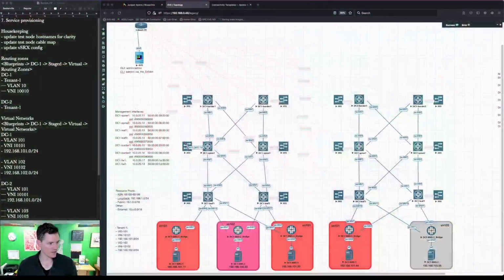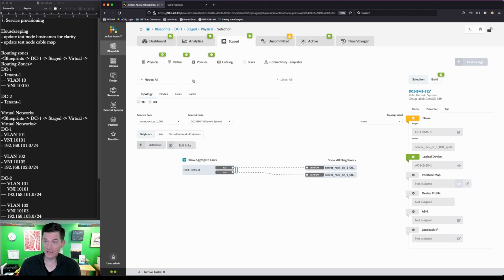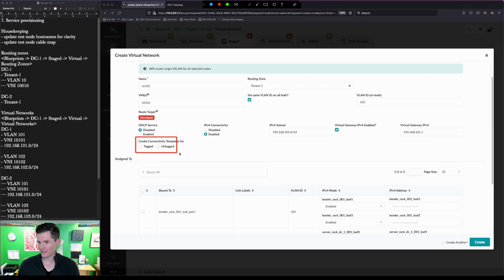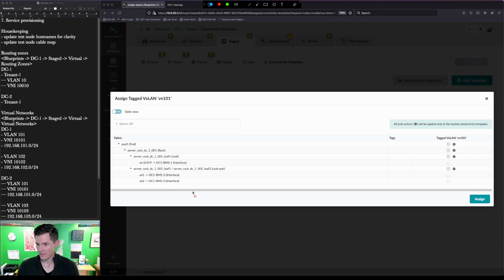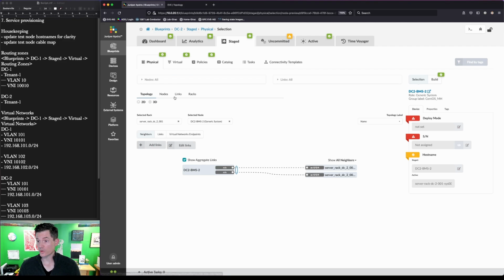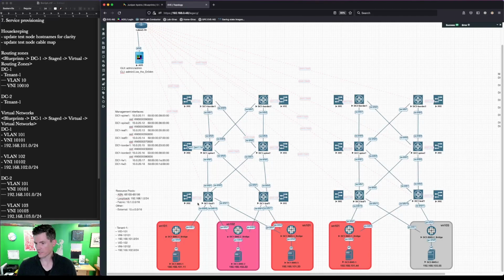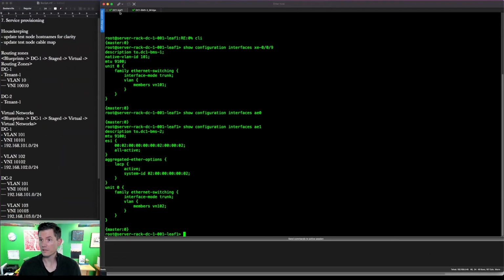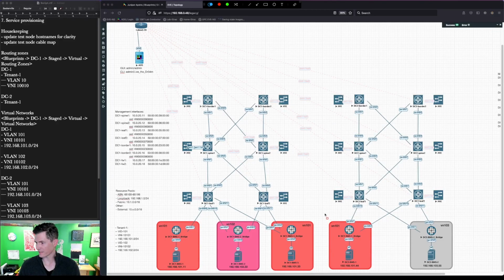8. Day-1 Service Provisioning - Apstra in eve-ng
With our fabrics built and our test hosts deployed, all that's left is to provision services to define our networks and vxlan configurations. In this video we will provision services for a single tenant w/ 3 different networks across our two simulated DC's.